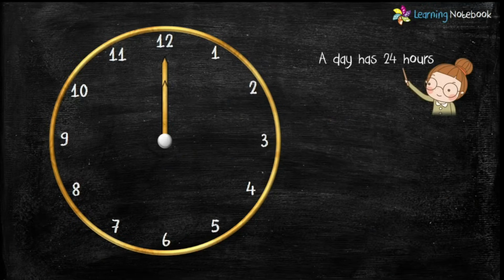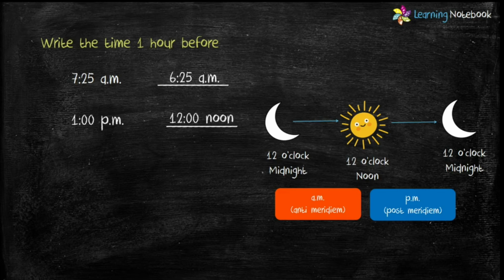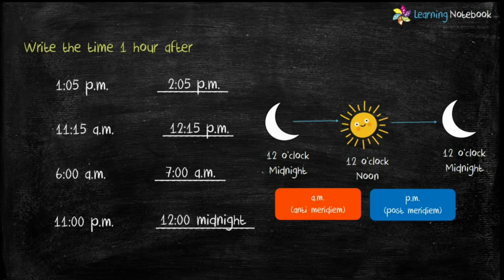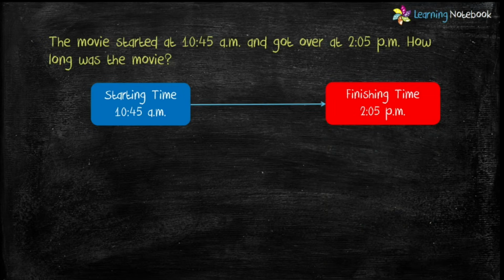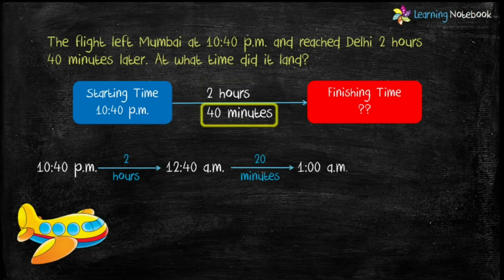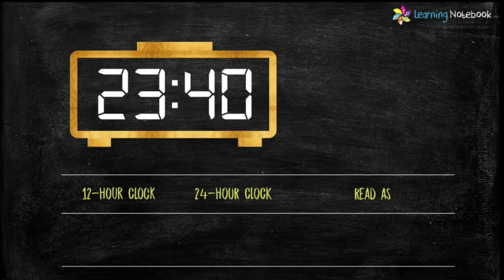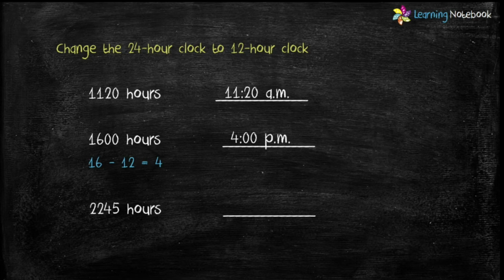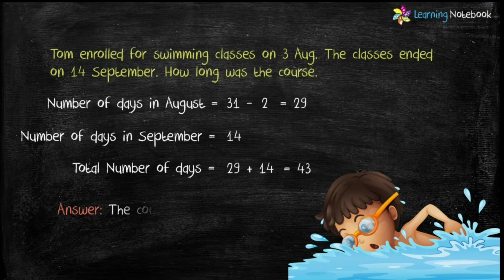Class 4 Maths Time and Calendar (Complete Chapter) | NCERT - CBSE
Learn how to read time in AM and PM in 12 hour clock, 24 hour clock, how to calculate duration in minutes and hours, how to calculate Calendar days - Class 4 - NCERT - Chapter 12 - Time and Calendar.

More videos on Chapter TIME & CALENDAR